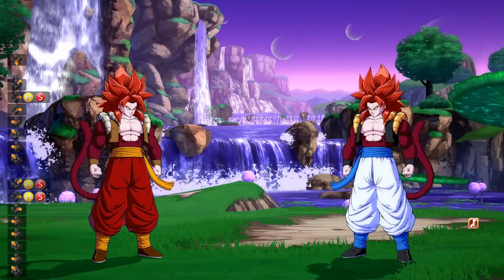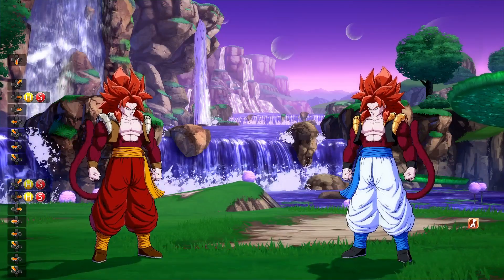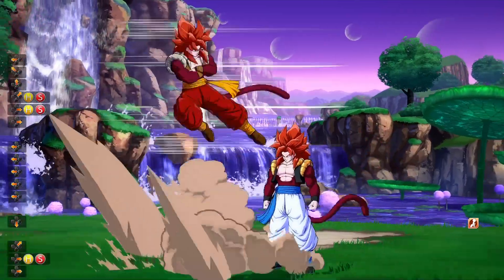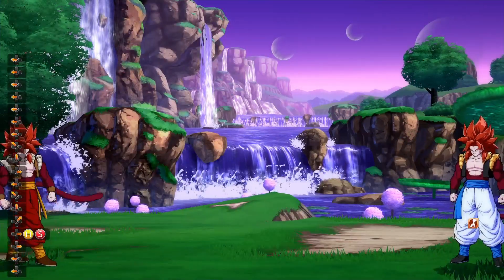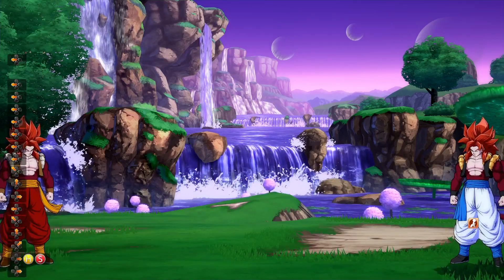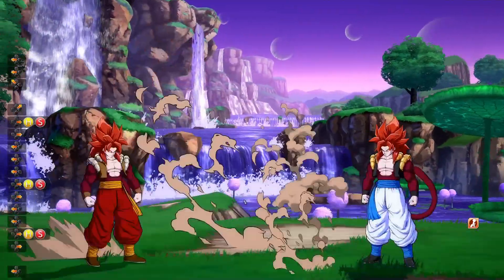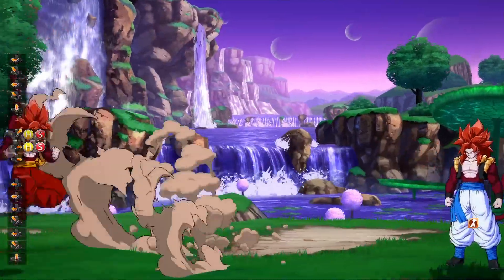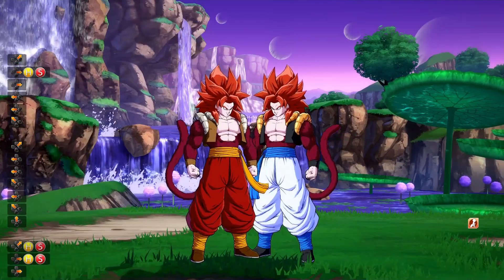Gogeta Level 3 Setups 👀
$THECOOLKID93

Shout out to my team!! @ProtonGamingPro